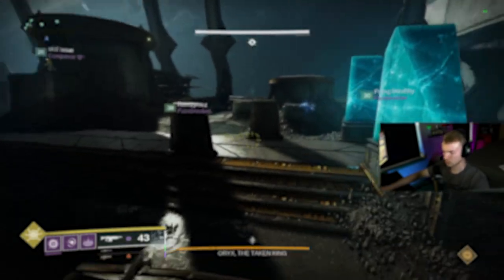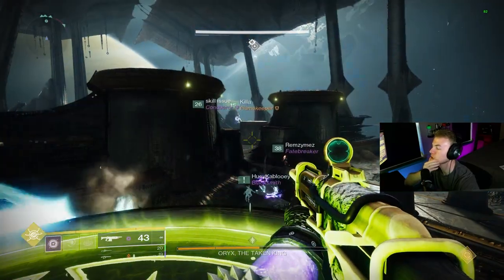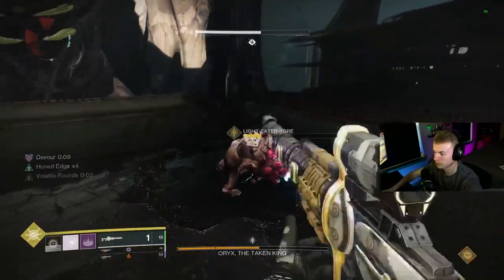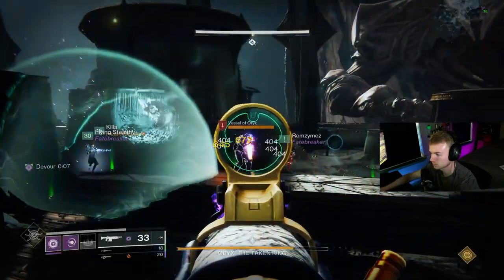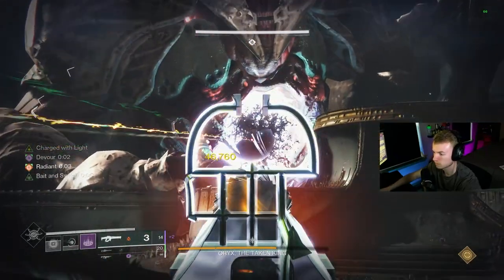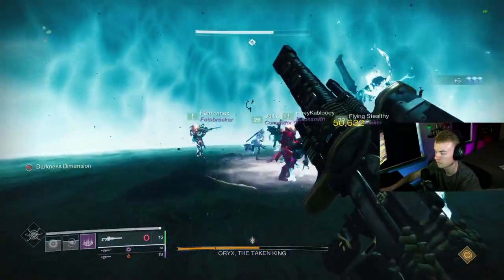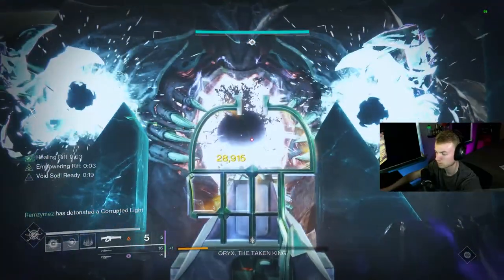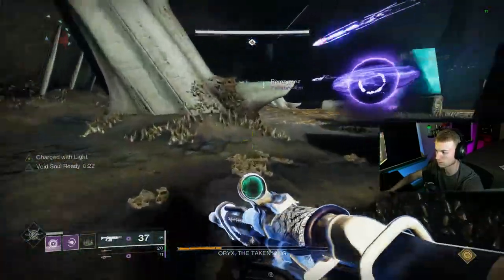How To: Complete the ORYX Encounter and Challenge in King's Fall - Destiny 2 Raid Guide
This is a full Kings fall guide for the ORYX encounter. This is the ORYX challenge in destiny 2. This is a kings fall ORYX boss fight encounter raid guide for destiny 2 with challenge.